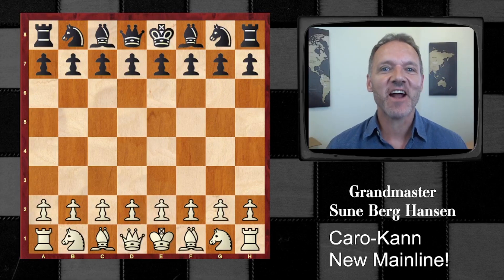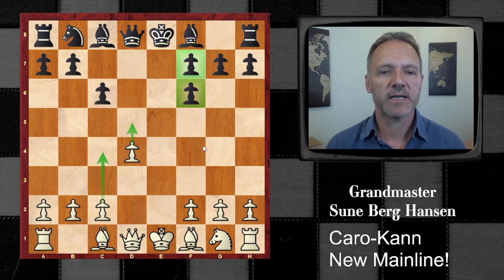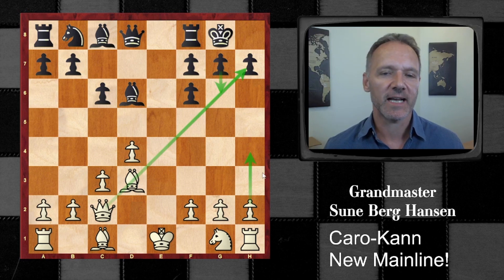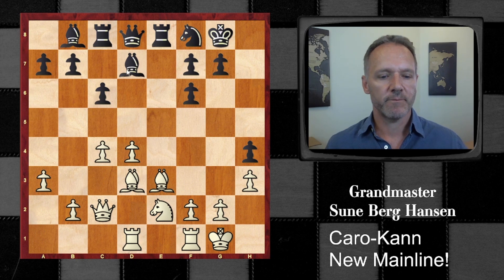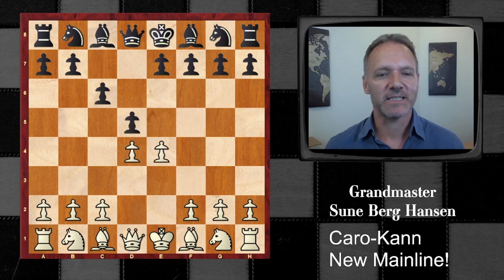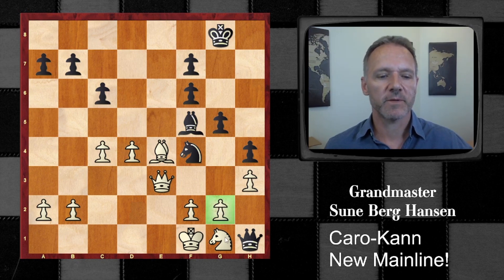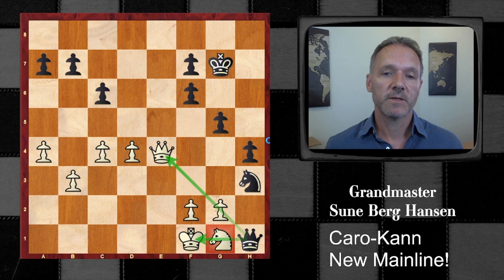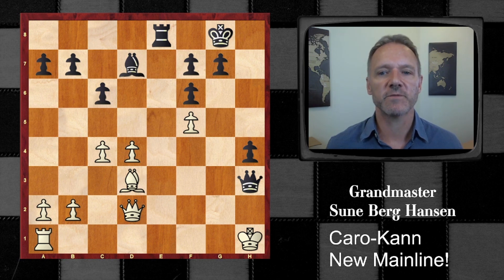Grandmaster Reveals: The New Mainline in the Caro-Kann Defense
You might have missed it but the classical 4…Bf5 variation in the Caro-Kann is no longer the mainline. Now black takes a totally different route and accept an ugly double pawn. But in return he gets free piece play, two open files, a safe king and attacking chances… We start to understand why this sound appealing. We will see 3 games where black uses the same attacking mechanism to deadly effect.

(1) Flores Quillas,Diego Saul Rodri (2245) - Tari,A (2639) [B15]
Titled Tuesday 4th May chess.com INT (2), 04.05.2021
1.e4 c6 2.d4 d5 3.Nc3 dxe4 4.Nxe4 Nf6 5.Nxf6+ exf6 6.c3 Bd6 7.Bd3 0–0 8.Qc2 Re8+ 9.Ne2 h5 10.0–0 h4 11.h3 Nd7 12.Be3 Nf8 13.c4 Bd7 14.Rad1 Rc8 15.a3 Bb8 16.Qd2 Qc7 17.f4 f5 18.Nc3 Nh7 19.Bf2 g5 20.Ne2 Nf6 21.Rfe1 Nh5 22.fxg5 Qh2+ 23.Kf1 Qh1+ 24.Ng1 Bh2 25.Re3 f4 26.Rf3 Ng3+ 27.Rxg3 hxg3 0–1

(2) Warmerdam,Max (2535) - Tari,A (2639) [B15]
Magnus Carlsen Inv Qual chess24.com INT (6.1), 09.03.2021

 1.e4 c6 2.d4 d5 3.Nd2 dxe4 4.Nxe4 Nf6 5.Nxf6+ exf6 6.c3 Bd6 7.Bd3 0–0 8.Qc2 Re8+ 9.Ne2 h5 10.0–0 h4 11.h3 Nd7 12.Bd2 Nf8 13.Rfe1 Bd7 14.Rad1 Rc8 15.c4 Bb8 16.Kf1 Qc7 17.Qc1 Qh2 18.Bf4 Qh1+ 19.Ng1 g5 20.Bxb8 Rxb8 21.Bb1 Rbd8 22.Rxe8 Rxe8 23.Re1 Rxe1+ 24.Qxe1 Ne6 25.Qe3 Nf4 26.Be4 Bf5 27.b3 Kg7 28.a4 Bxe4 29.Qxe4 Nxh3 0–1

(3) Mammadzada,G (2443) - Ding Liren (2799) [B15]
Ding vs. Challengers chess24.com INT (1.5), 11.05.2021
1.e4 c6 2.d4 d5 3.Nc3 dxe4 4.Nxe4 Nf6 5.Nxf6+ exf6 6.c3 Bd6 7.Bd3 0–0 8.Qc2 Re8+ 9.Ne2 h5 10.0–0 h4 11.h3 Nd7 12.Bd2 Nf8 13.Rfe1 Bd7 14.c4 Rc8 15.Nc3 Bb8 16.Ne2 Qc7 17.Kf1 Qh2 18.Ng1 Qh1 19.f4 Ne6 20.Rxe6 Bxe6 21.Kf2 Qh2 22.f5 Bd7 23.Qc3 Re7 24.Be1 Rce8 25.Kf1 Bg3 26.Bxg3 Qxg3 27.Nf3 Re3 28.Qd2 Rxf3+ 29.gxf3 Qxf3+ 30.Kg1 Qg3+ 31.Kh1 Qxh3+ 0–1